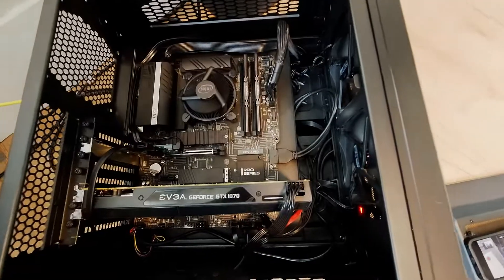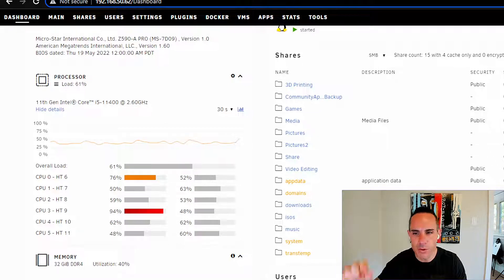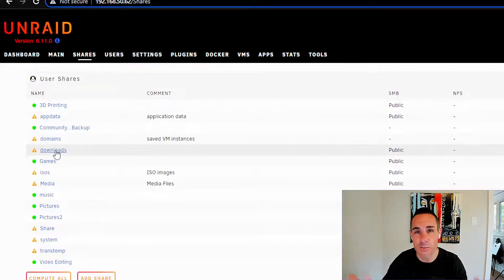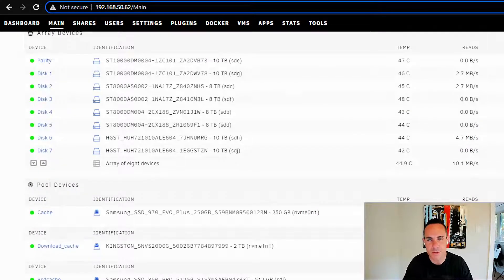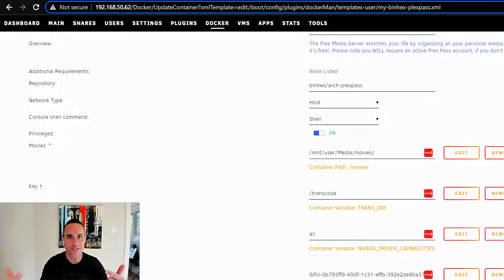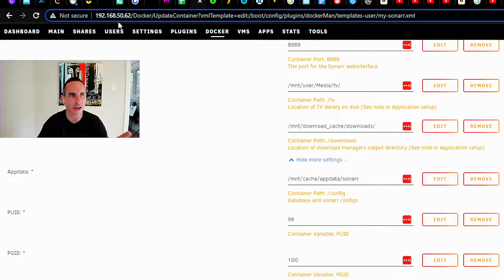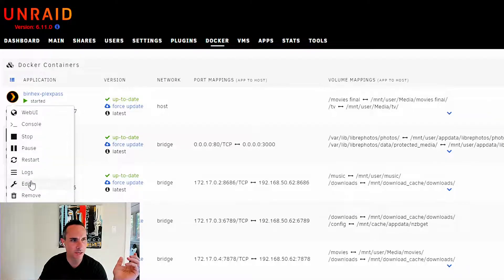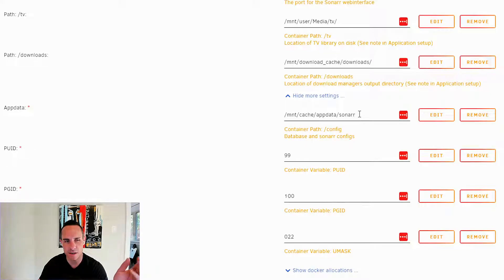Boost Your Unraid NAS Performance by 50%: Fix Disk IO Wait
In today's video, we're going to show you how to boost the performance of your Unraid NAS by 50% by fixing Disk IO Wait. If you're experiencing slow transfer speeds or long waiting times when accessing your data, this fix is for you.

Unraid is a powerful and popular operating system for building your own NAS, but it's not uncommon for users to run into performance issues. One of the main culprits is Disk IO Wait, which occurs when your system is waiting for data to be read from or written to a disk.

Fortunately, there are several steps you can take to reduce Disk IO Wait and improve the overall performance of your Unraid NAS. In this video, we'll show you exactly what to do, step by step. We'll also provide some helpful tips and best practices for optimizing your Unraid setup.

My Unraid NAS build:
CoolerMaster HAF XB EVO Case
Intel i5 11600K processor
MSI Z490 A Pro Motherboard
EVGA 600W Power Supply
Corsair Vengeance 32GB DDR4 3200 Ram
250GB NVME
2TB NVME
SATA 4 port expansion card
10TB Enterprise hard Drives
Logitech wireless keyboard and mouse combo
Samsung 128GB USB drive for Unraid OS
Molex to Sata connector (in case you run out)